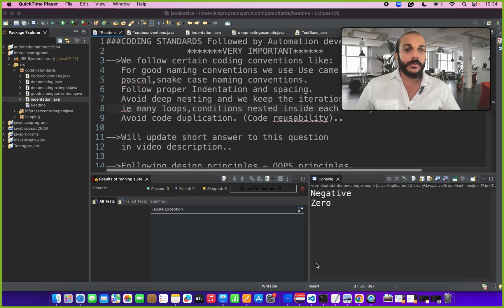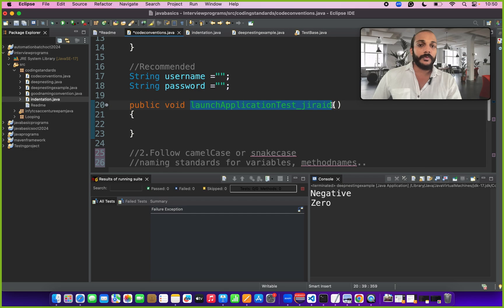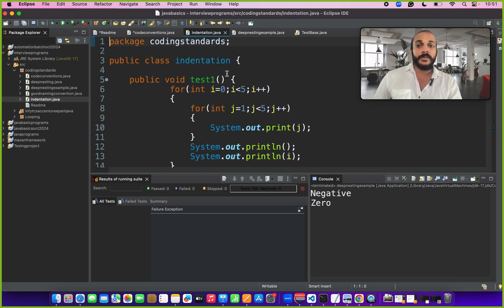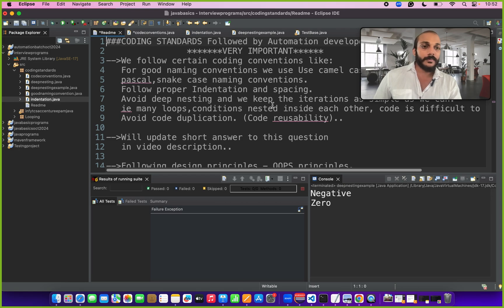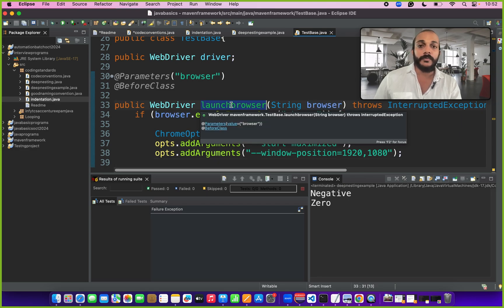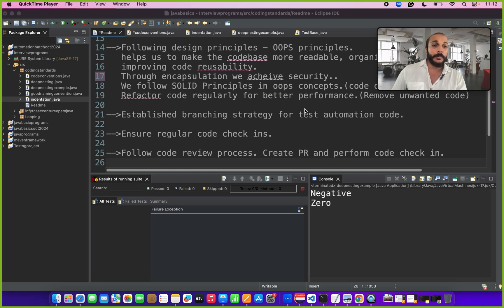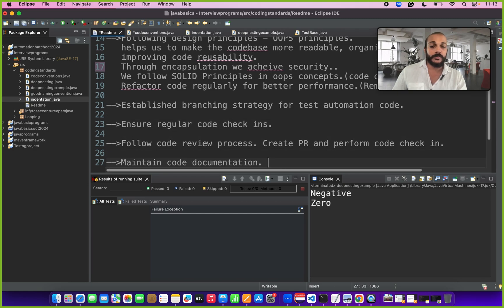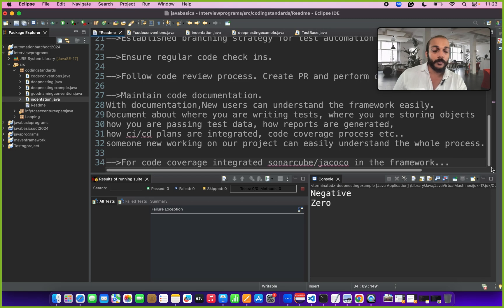ONE Important Selenium coding related Interview Question & Answer | Coding Standards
Hi friends,

In this video I have explained about MAJOR Coding styles and standards followed by Test automation developers. This is an IMPORTANT INTERVIEW QUESTION.Please prepare well.

Short Answer: (Answer in this order)
We follow design principles like OOPS concepts.Which helps to Makesour code base more structured and improves code reusability.
Follow simple naming conventions for variable names and method names relevant to the tests.(Camelcase standards)
Avoid code duplication.
Following branching strategy.
Perform regular code check-ins.
Follow code review process and maintain code documentation.